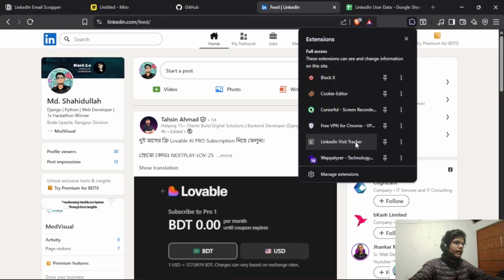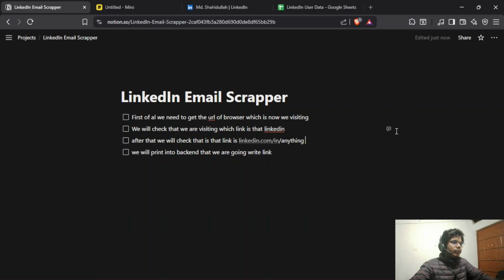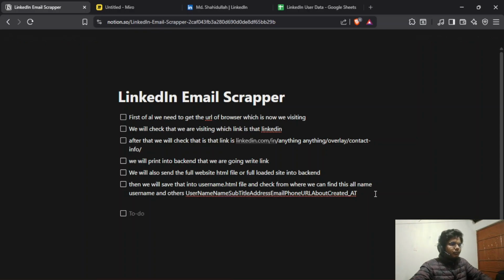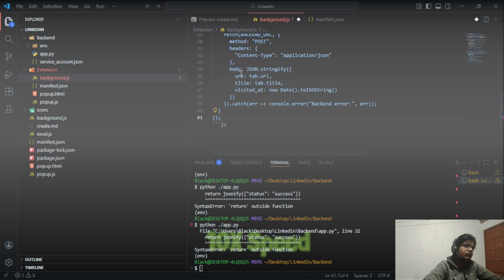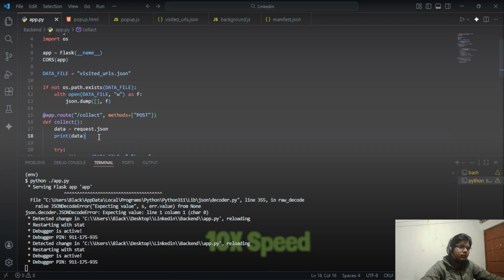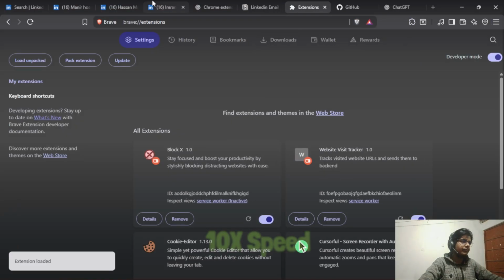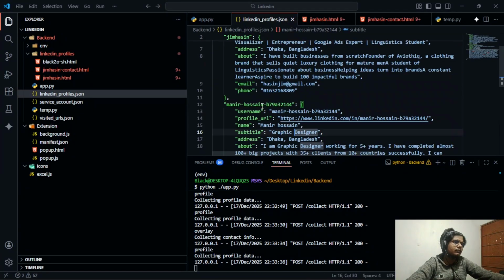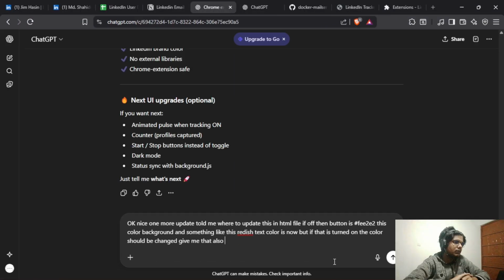Stop Copy-Pasting! Build Your Own LinkedIn Data Scraper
Want to scrape LinkedIn profile data automatically without copying everything manually? In this video, I show how I built a LinkedIn Profile Data Scraper Chrome Extension that collects real profile details like name, email, phone number, subtitle, about section and more and saves it directly into JSON & Google Sheets.

No extra clicks. No form filling. No manual work. Just smart automation that saves time.

In this video, I share the full journey from planning the system, building the Chrome extension, connecting it to a Python Flask backend, scraping the HTML with BeautifulSoup, fixing regex issues, formatting the data into clean JSON, and finally exporting everything into Google Sheets for real-world use.

You’ll also see the debugging process, mistakes I faced, and how I solved them so it feels like a real devlog, not just a polished tutorial.

Chrome Extension (Manifest V3)
JavaScript
Python
Flask
BeautifulSoup (bs4)

📩 Want The Source Code?

Comment: “LinkedIn Scraper”
and I’ll reach out to you.